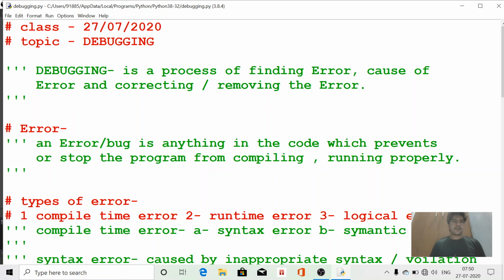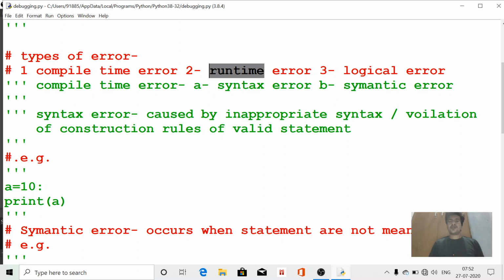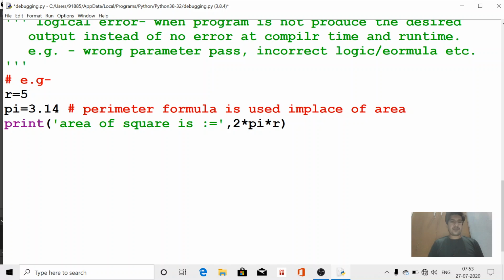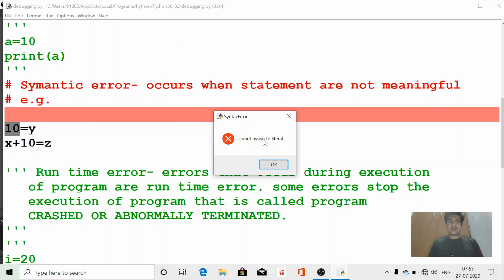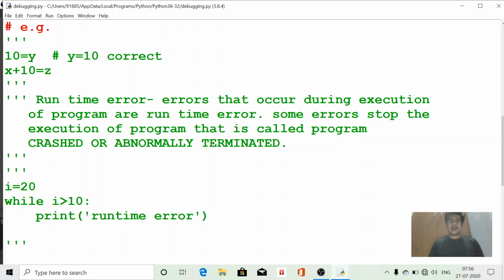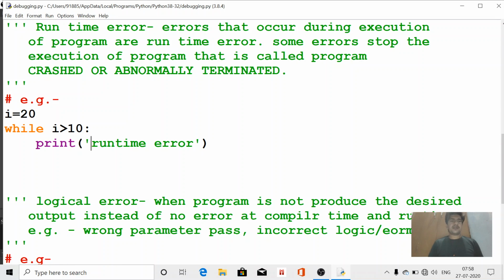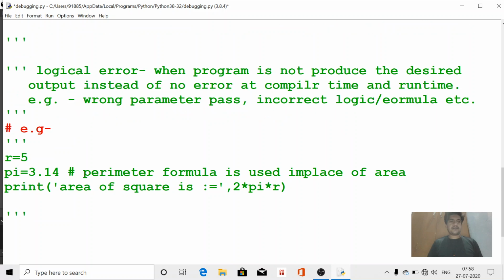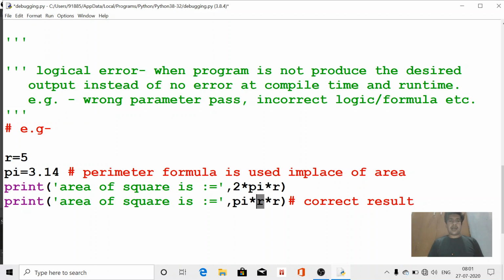debugging in python by using program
debugging and error and type of error are explained by example program